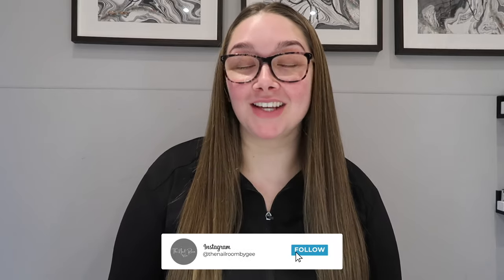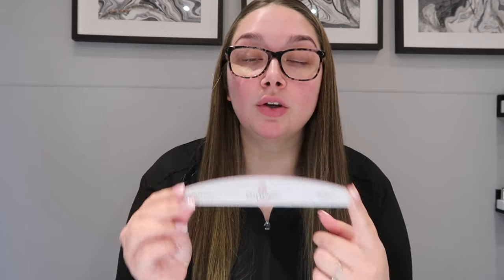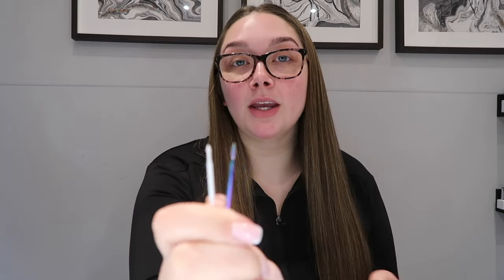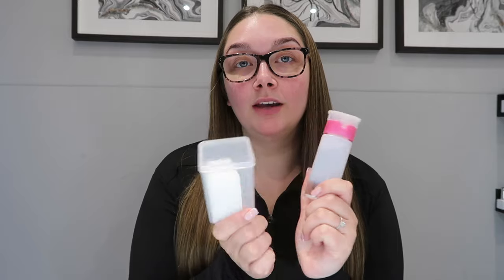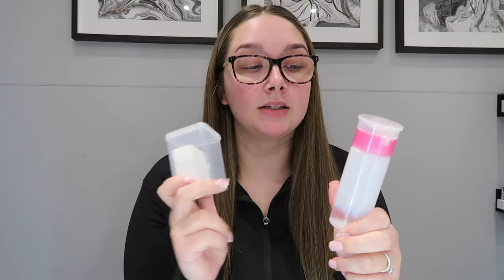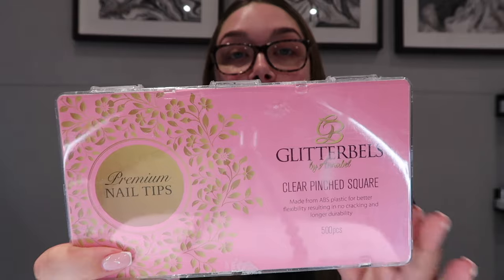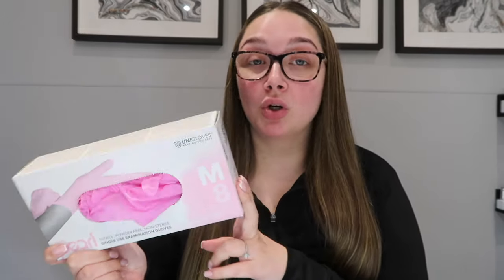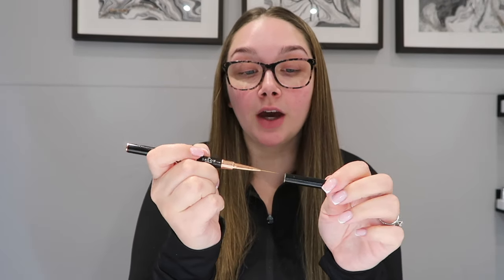BEGINNER NAIL TECH MUST HAVES | WHAT YOU NEED IN YOUR KIT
Hey guys,

Welcome back to another video! Today I'm going through absolutely everything you need in your kit as a beginner nail tech.

This is the absolute basics you'll need to get going!

All of the links you need will be below. Don't forget I have a 10% discount code for Glitterbels which is currently KJFBIP but this code will refresh in a few days time so depending when your watching this the code may have changed!

Lint free wipes